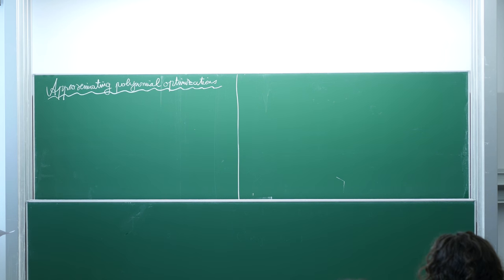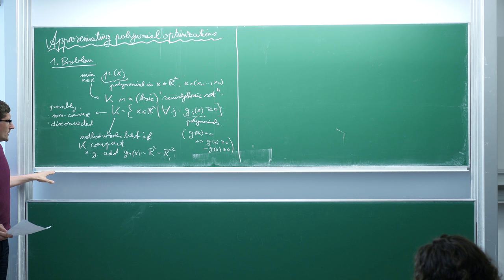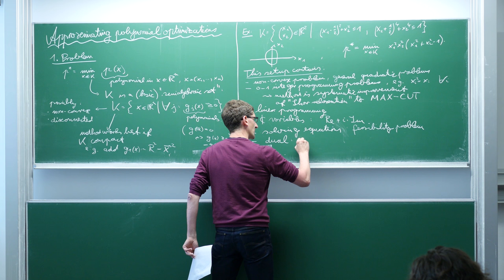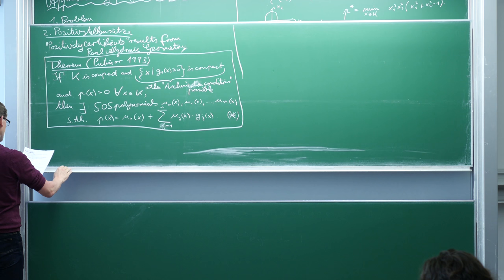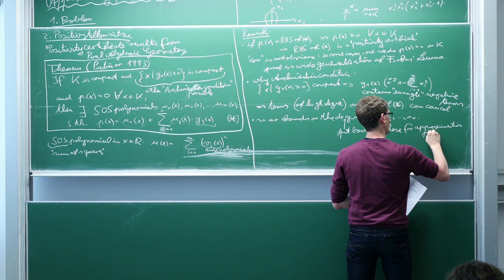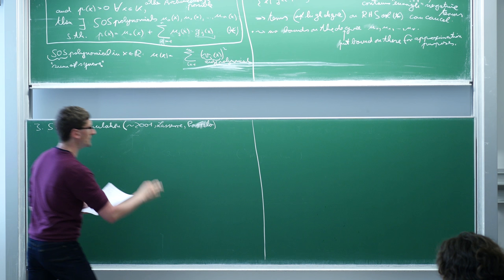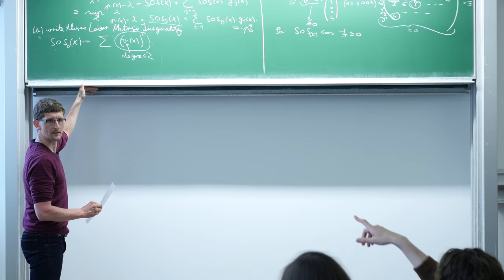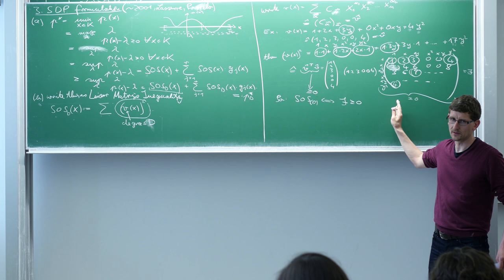A QIG seminar on "Approximating Polynomial Optimizations" by David Reeb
In this video David Reeb presents a review and overview of the technique of approximating polynomial optimization problems via semidefinite programs.